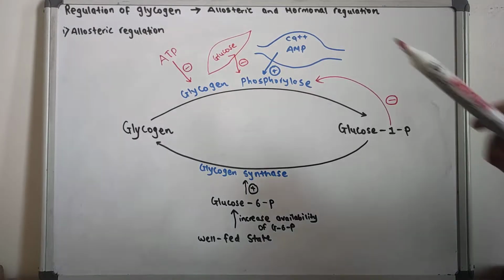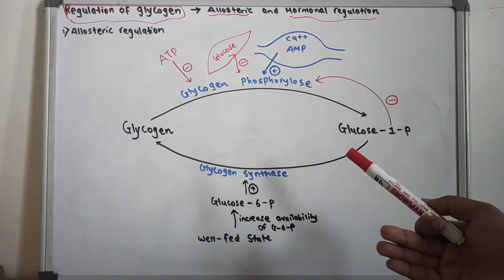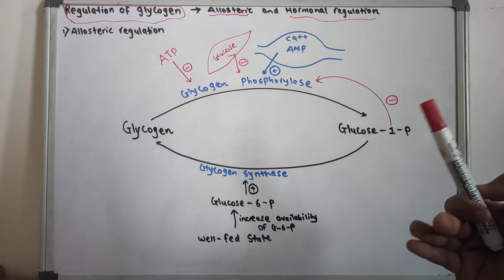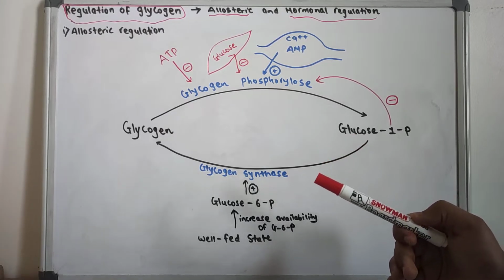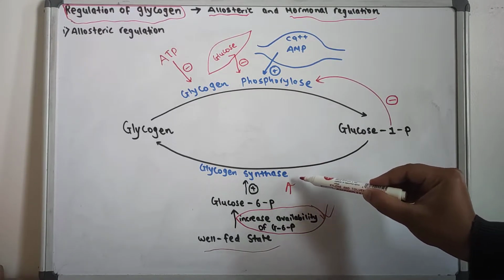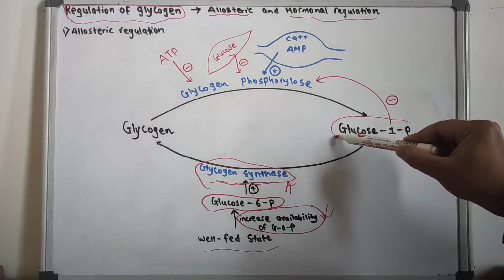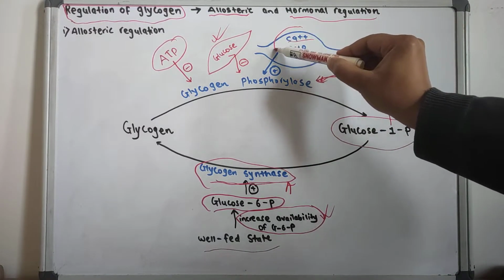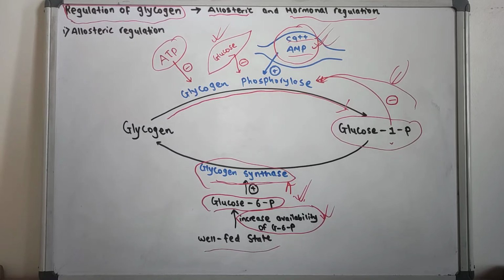Allosteric regulation of glycogen metabolism-17.3